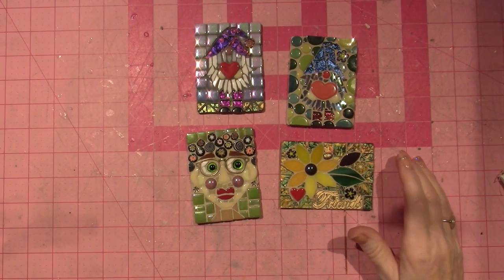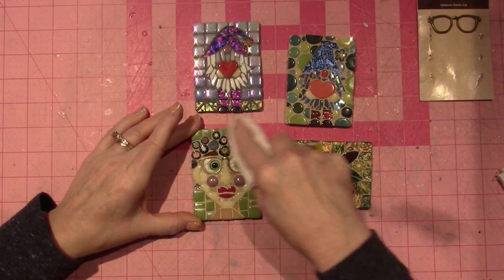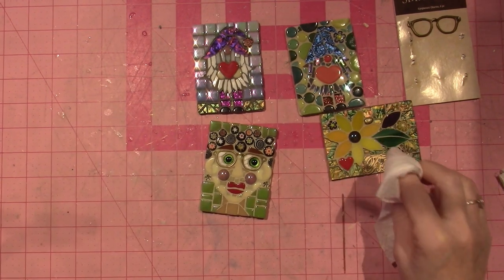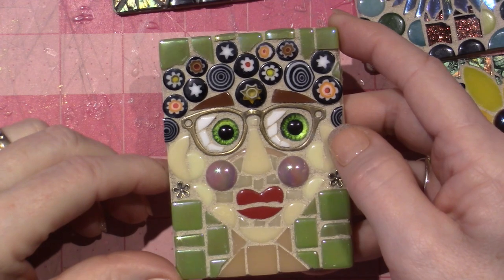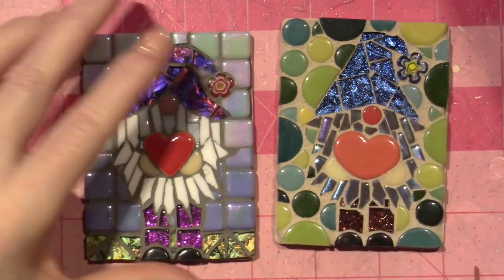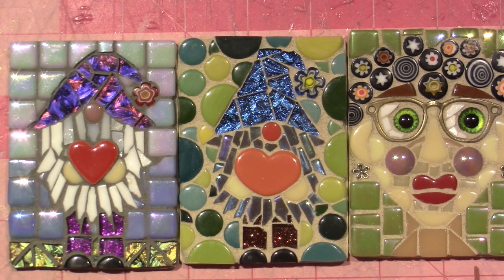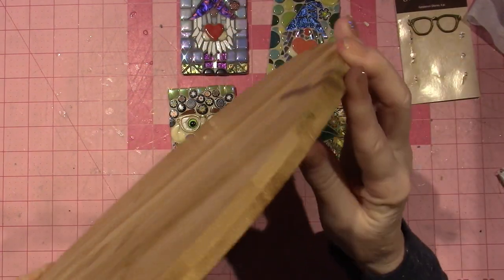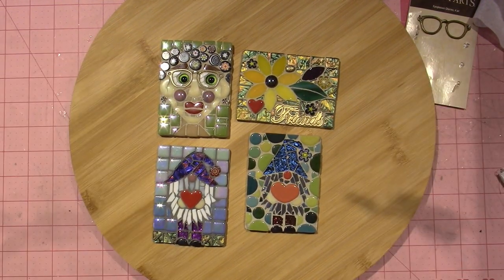Mosaic ATC Share; Last ones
Hi guys, I think I have completed this collection of ATC cards because I have some other projects I want to do. I have ordered some kits that use a 2 part epoxy clay and am looking forward to sharing what I learn with you.
TFW, Sara